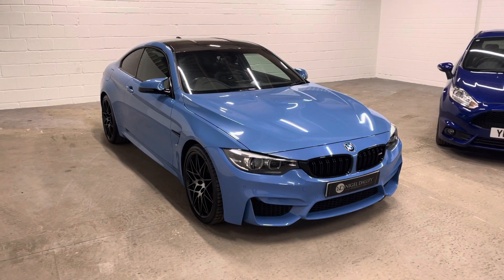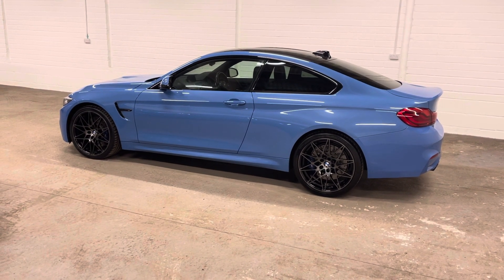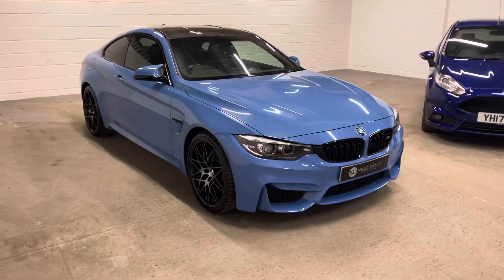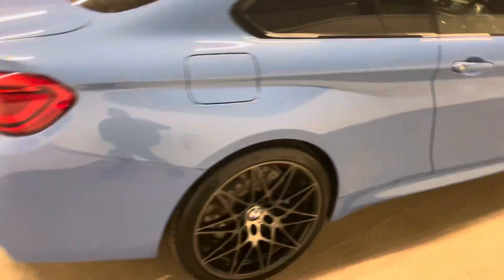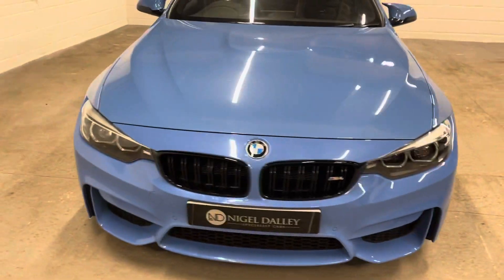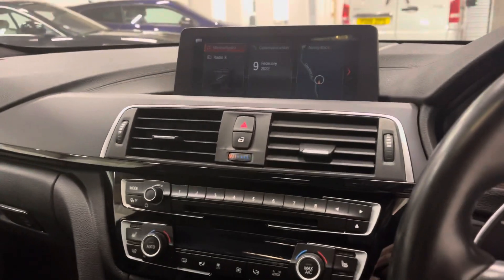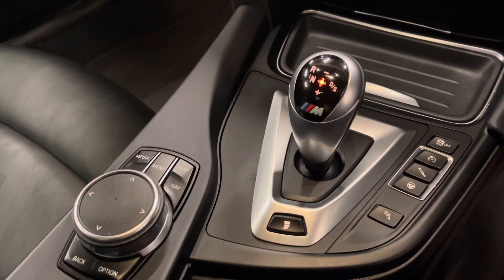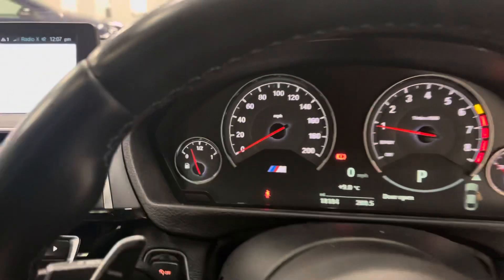2019 BMW M4 Competition in Yas Marina Blue